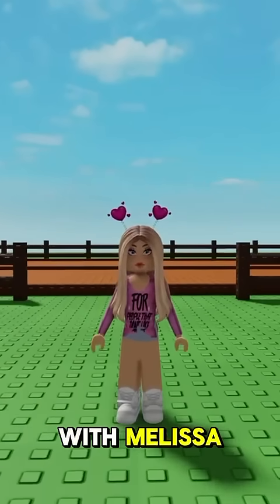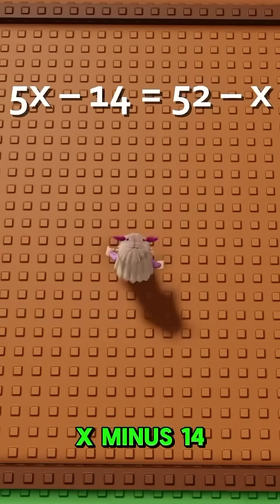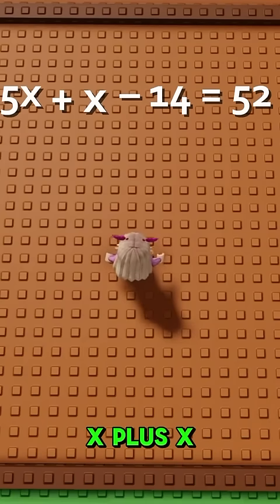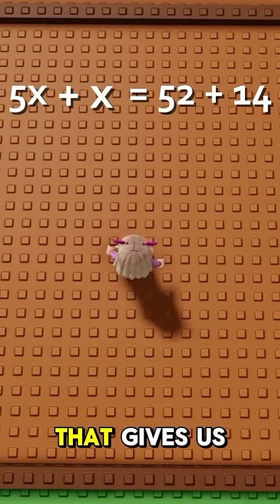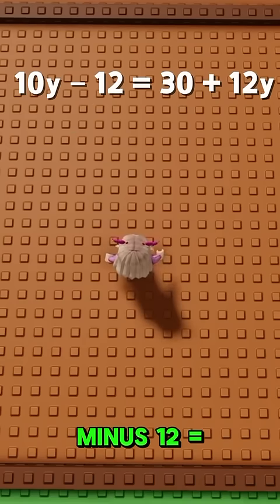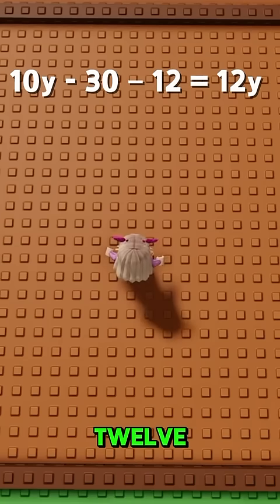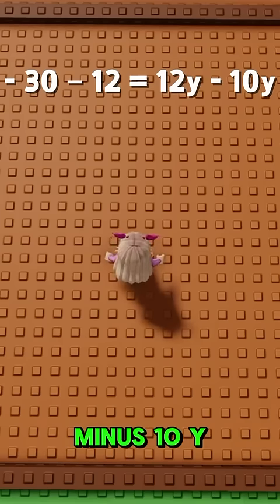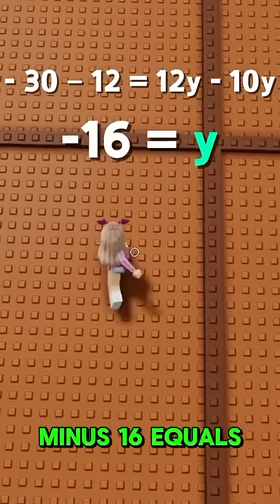Solving Equations in Grow A Garden maths homeschoolingfun growagarden roblox algebra #